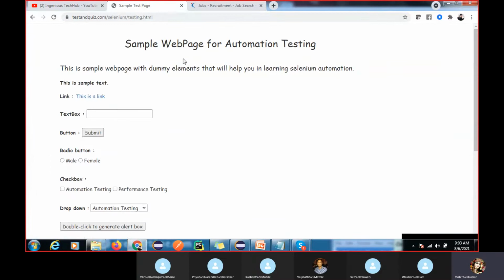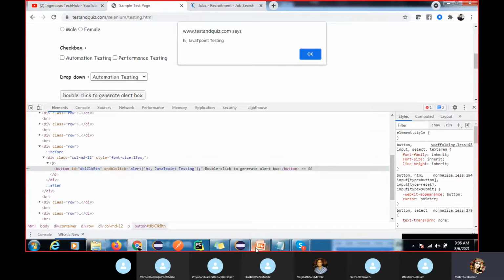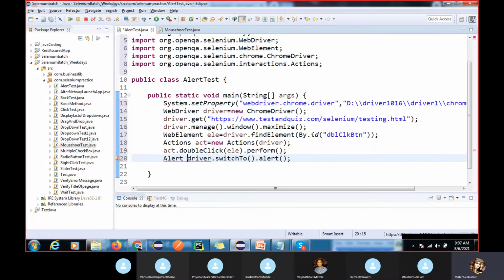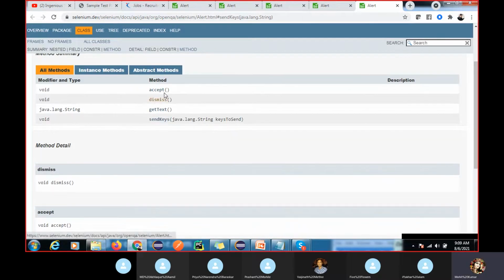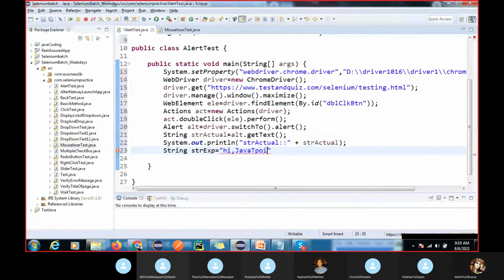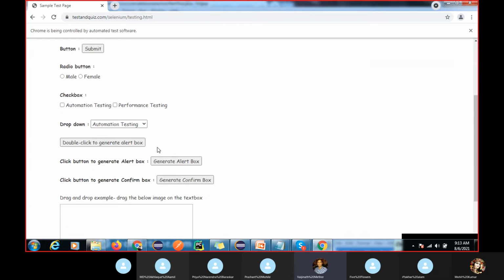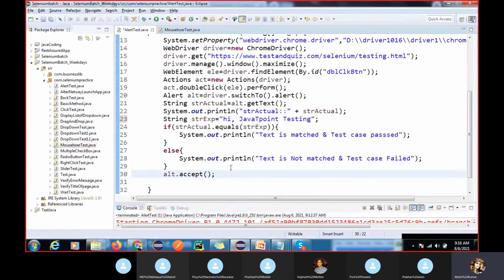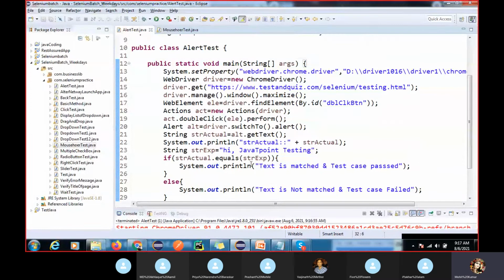How to Handle Alert Pop Up in Selenium and make Re-usable method and Add in Framework